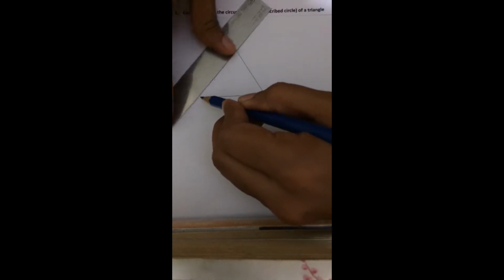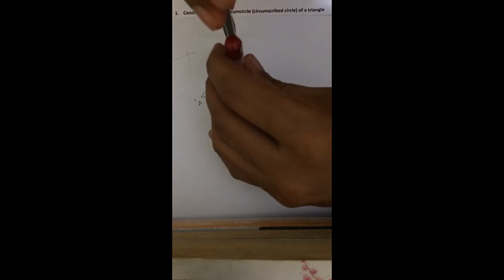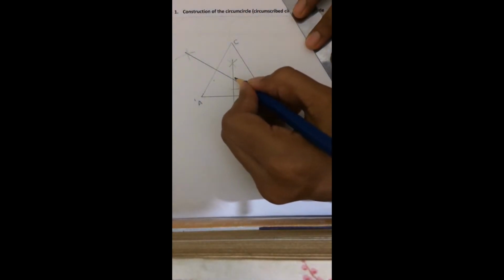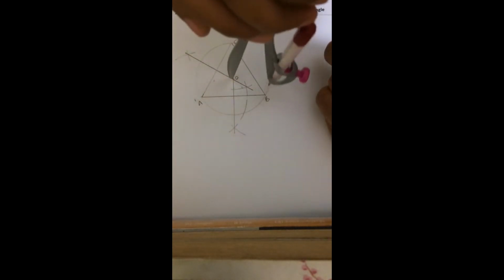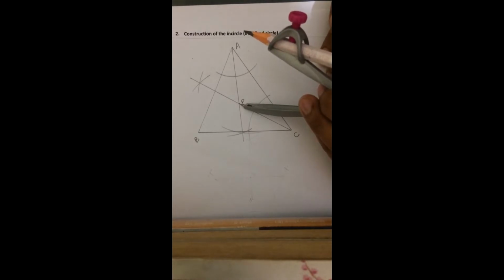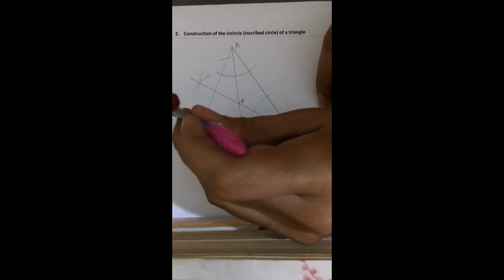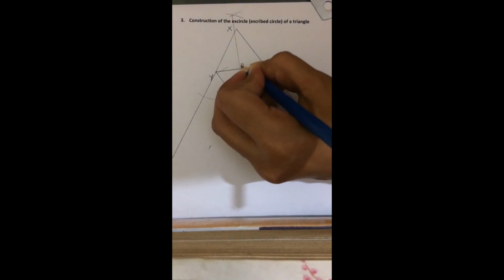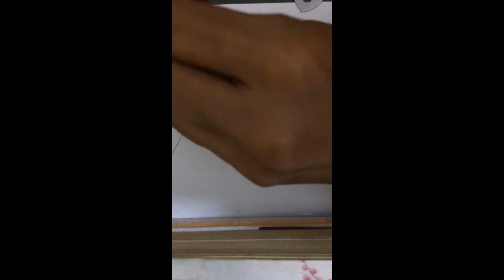Construction Of Circles Related To Triangles